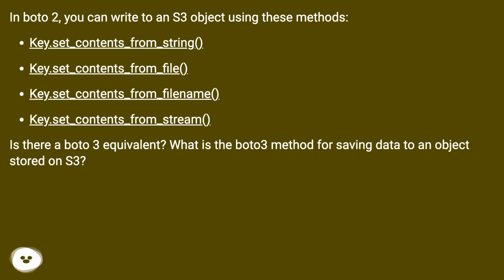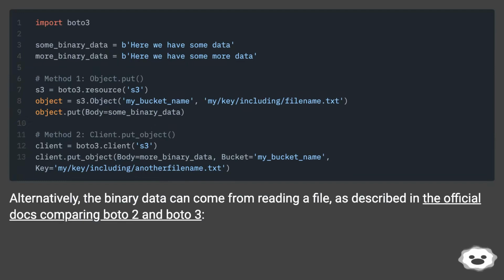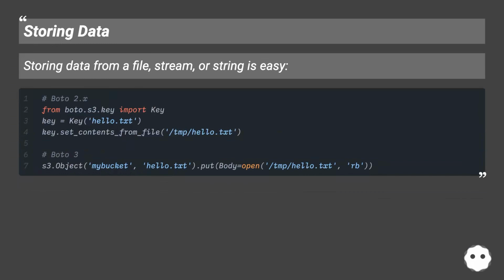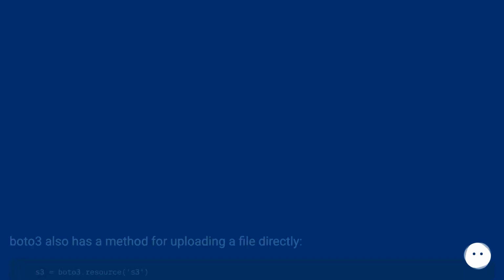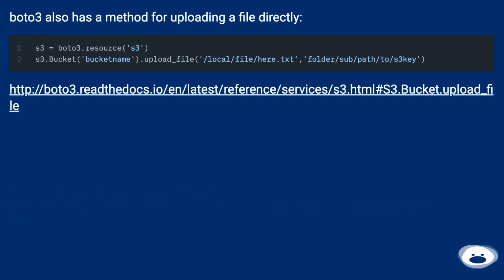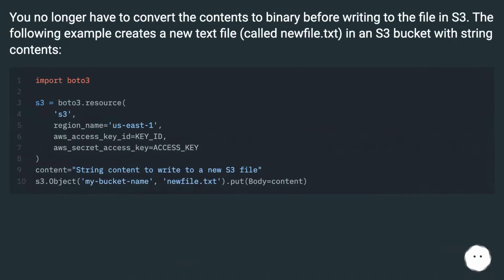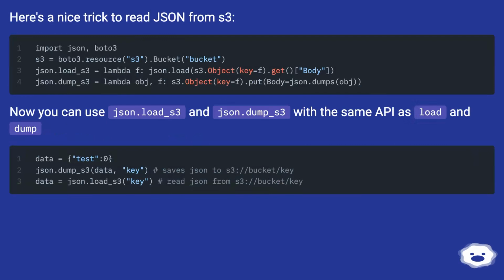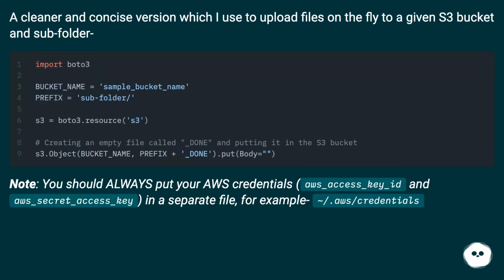How to write a file or data to an S3 object using boto3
Chapters
00:00 How To Write A File Or Data To An S3 Object Using Boto3
00:32 Accepted Answer Score 378
01:26 Answer 2 Score 103
01:46 Answer 3 Score 75
02:13 Answer 4 Score 47
02:41 Answer 5 Score 32
03:12 Thank you